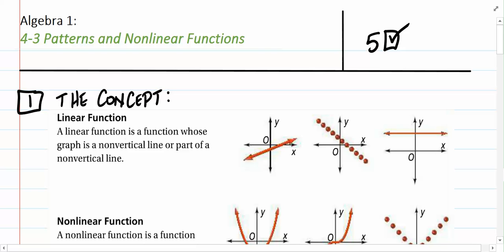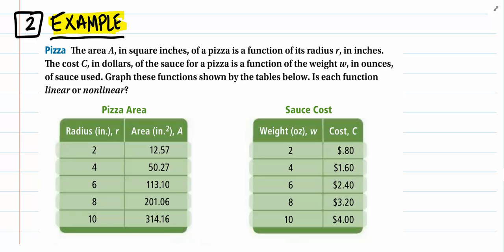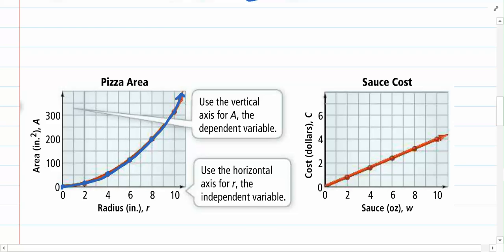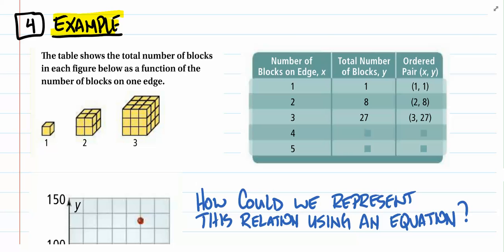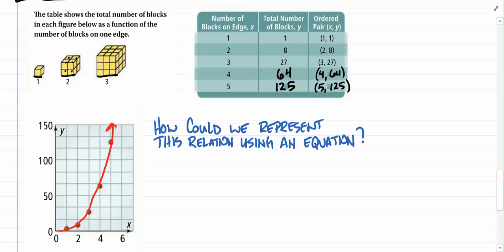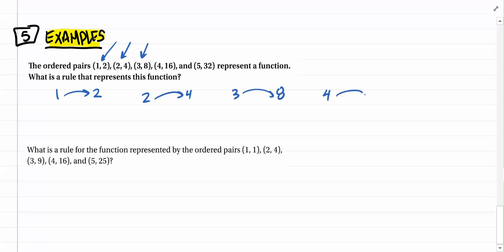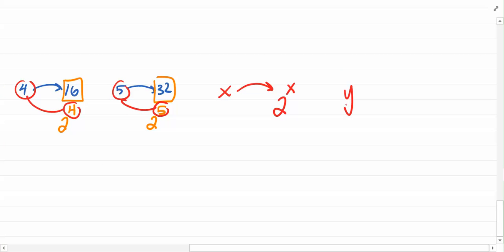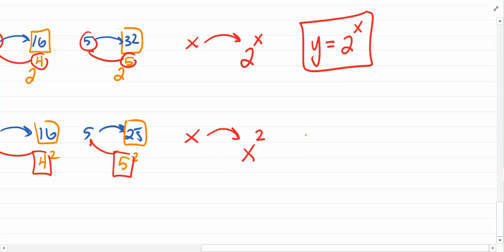Z T 4 3 Patterns and Nonlinear Functions